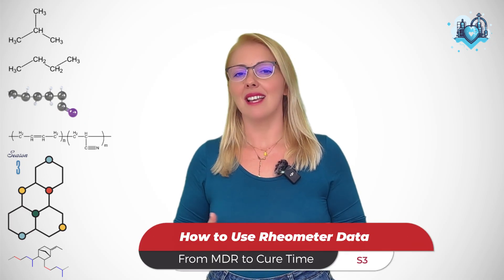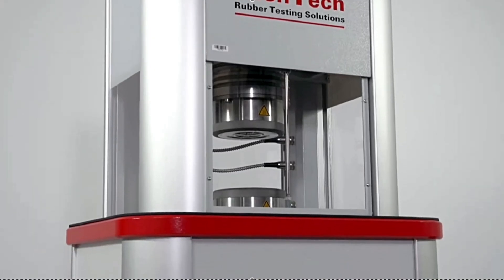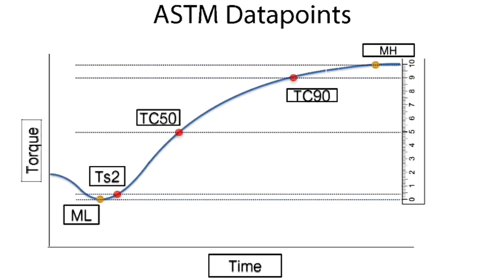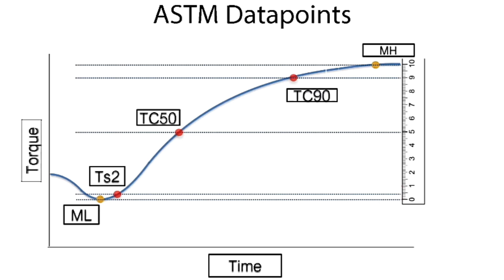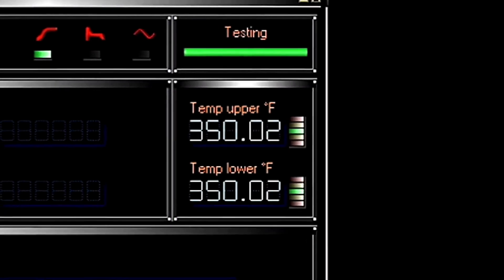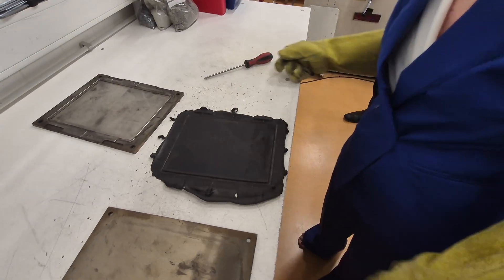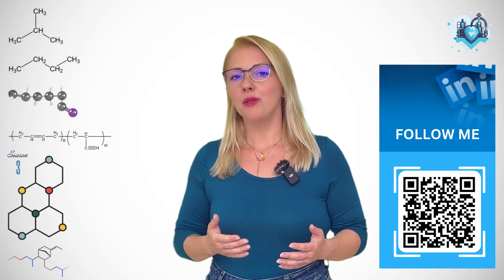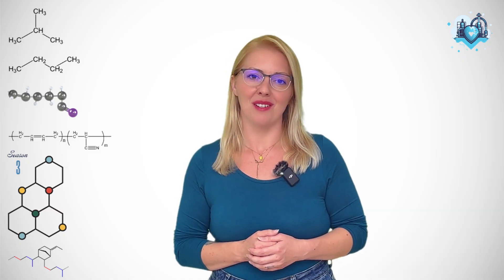From MDR to Cure Time | Rubber Press Curing Explained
Welcome to Season 3 of My Rubber Heart! In this episode, we break down how to translate MDR (Moving Die Rheometer) cure curves into practical press cure times in the lab. Whether you’re just starting in rubber or looking to brush up on vulcanization fundamentals, this episode offers clear, practical guidance rooted in real-world experience.

- Learn what t90 and t95 really mean
-Understand correction factors for thickness and press conditions
- Avoid common mistakes in sample curing

Perfect for:
- Engineering students
- Materials scientists
- Industry professionals
- Chemistry enthusiasts